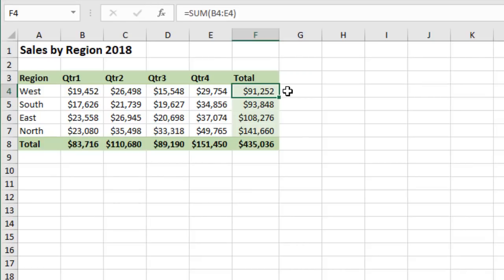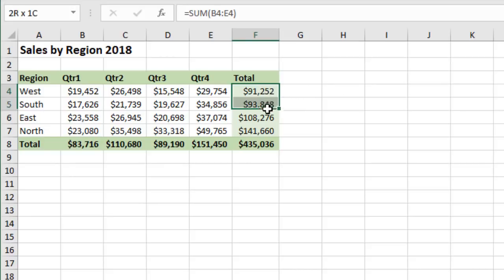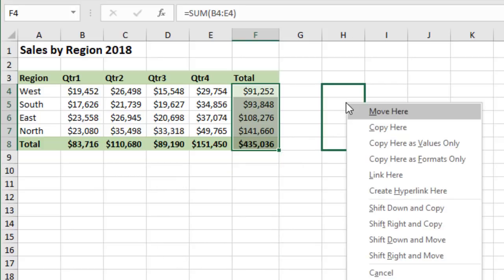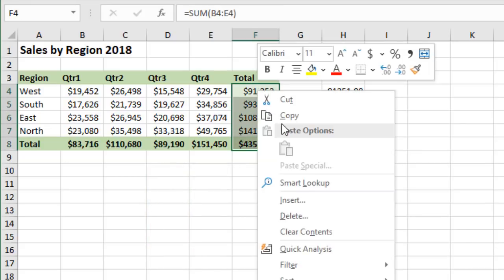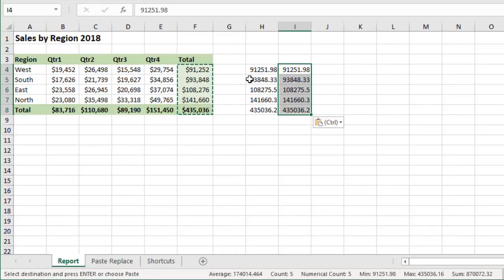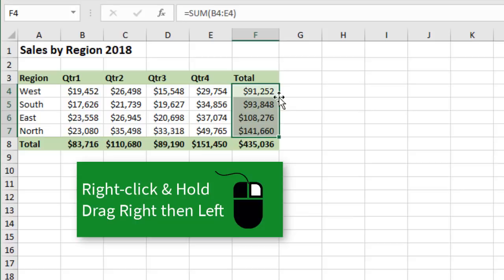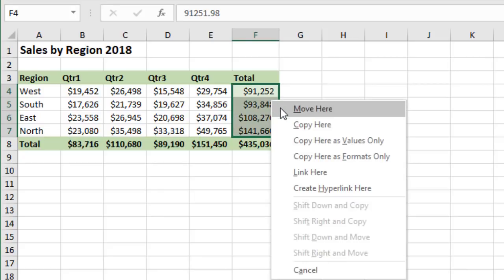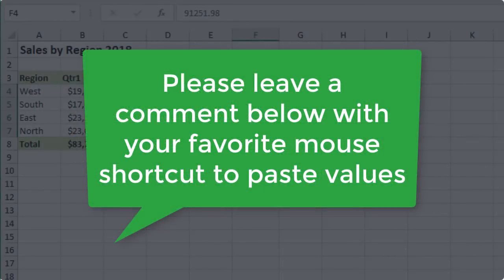Quickly Paste Values In Excel With This Right-click Trick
Learn how to copy & paste values in Excel with right-click and drag shortcut.  This is a quick way to replace formulas in a range with values.

~ Learn my BLUEPRINT for Excel including when to use what tool (FREE TRAINING SESSION)

~Become an Excel Campus Insider (100% free) to access advanced workshops, bonus training, and weekly Excel tips

 -- Copy & paste values in Excel with right-click and drag shortcut --

Here are a few important things to know about this technique:

- This method can only be used when copying & pasting on the same sheet. You cannot right-click and drag to a different sheet.

- The range is NOT copied to the clipboard. This can be a pro or con, but I typically consider it to be a positive. You don't have to worry about hitting Escape to exit CutCopy Mode (stop the marching ants around the range) because the range is never copied to the clipboard. This can prevent accidental pastes with the Enter key.

- After releasing the right-mouse button, you can hit the Escape key if you want to cancel the operation.

- There are quite a few other handy commands on that right-click menu, and I encourage you to check those out too.

00:00 Introduction
00:22 Rightclick drag Method
01:19 Replace Values
02:03 Recap
02:20 Outro